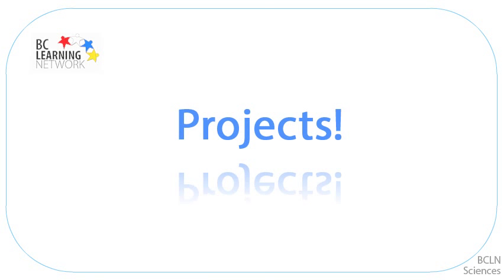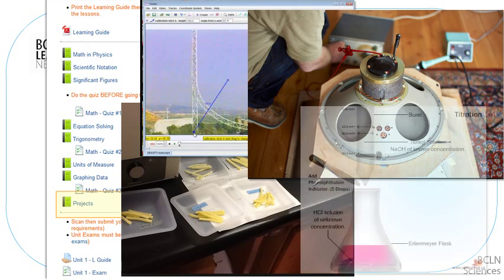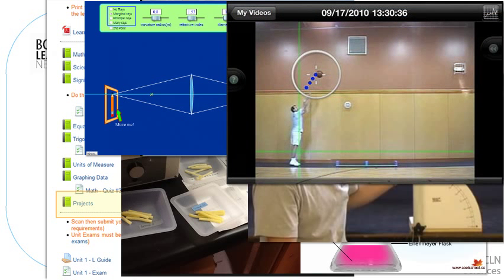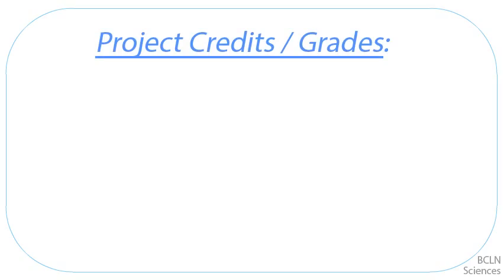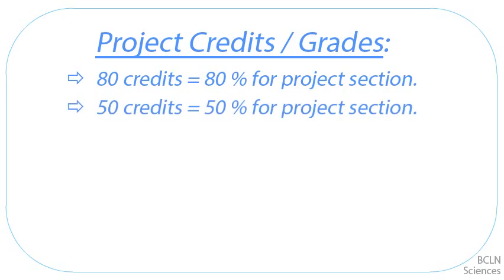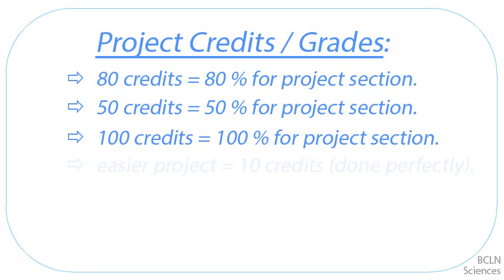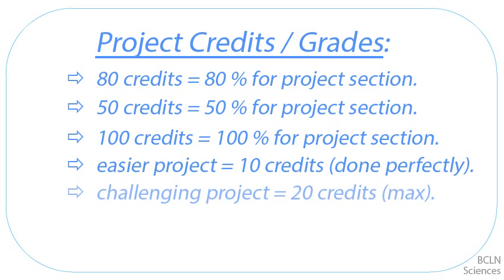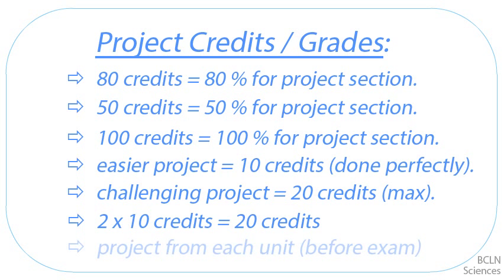GENERAL - Project Instructions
Projects are used in BCLN science courses.  Here is how they are managed.